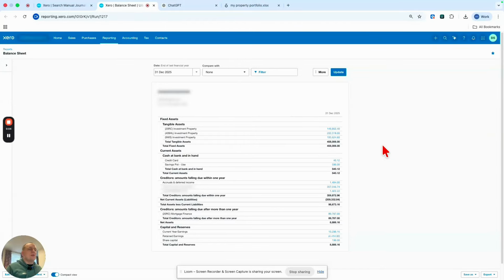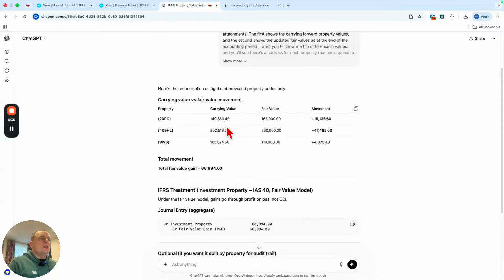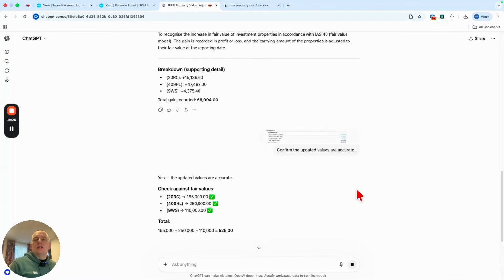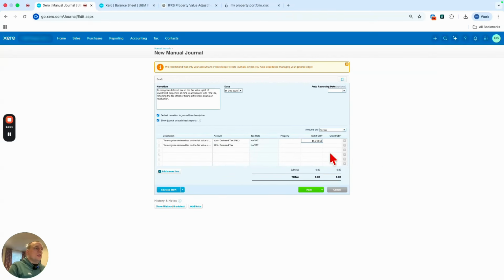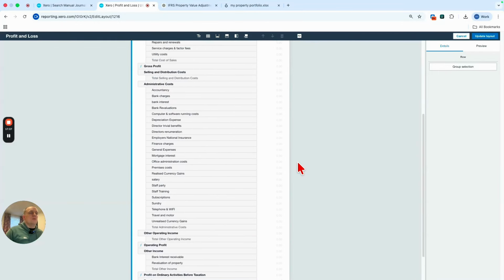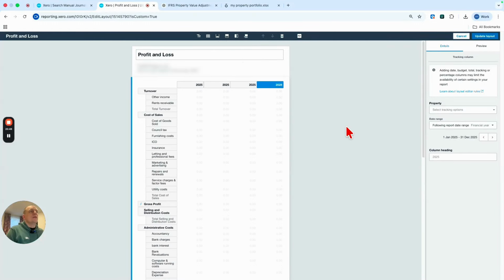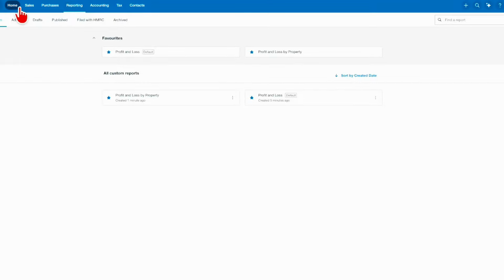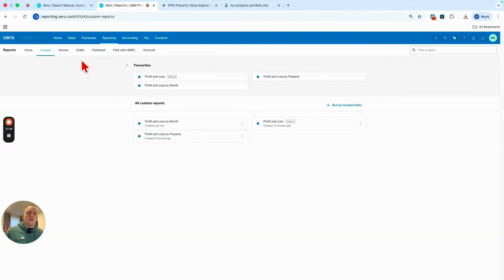Custom Reports & Revaluations in Xero for Property (Step-by-Step)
How I set up Xero for a property business, step by step on a real account.

How I set up custom reports and revalue properties

Watch part one for basic set up

Work Together

Chapters

00:00 Intro
00:23 Property revaluations
05:22 Custom Reports
11:06 Work Together